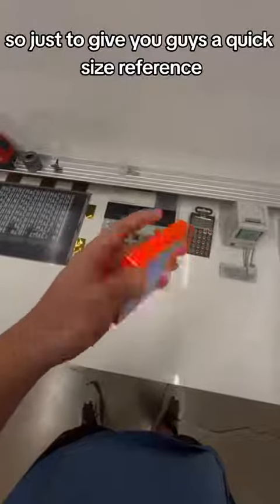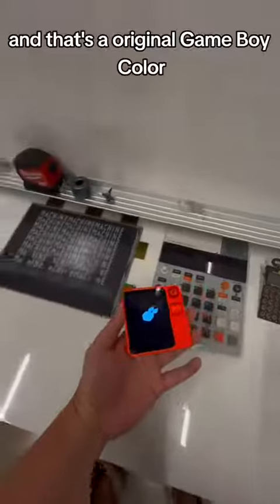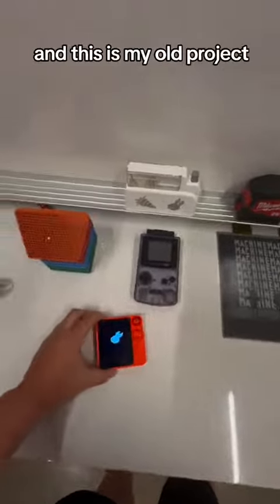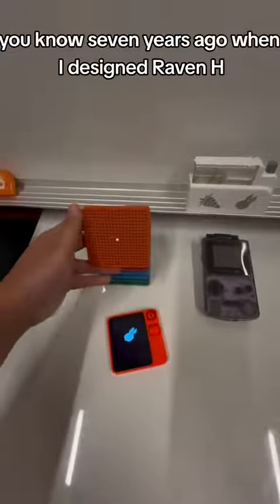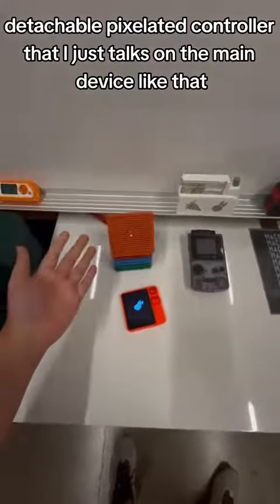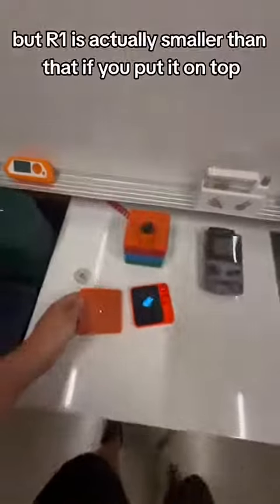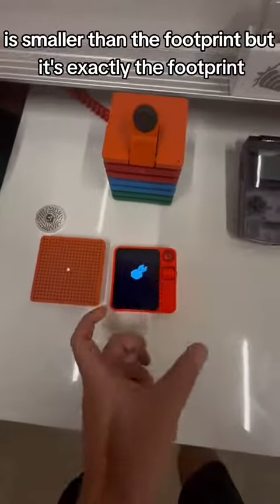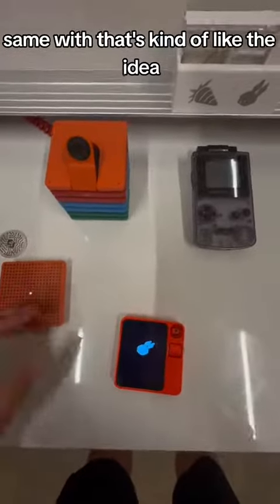Rabbit R1 : Size Reference